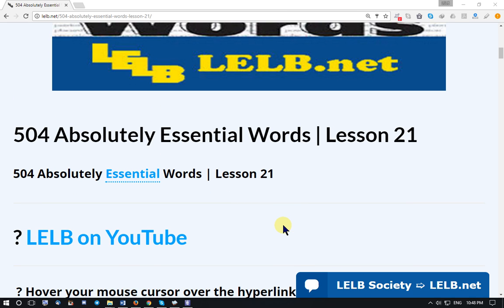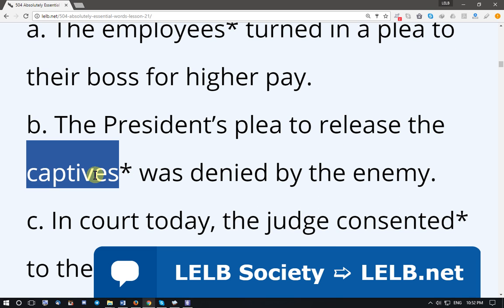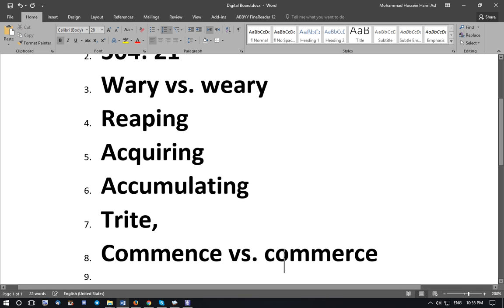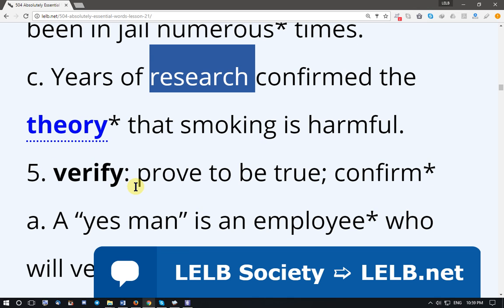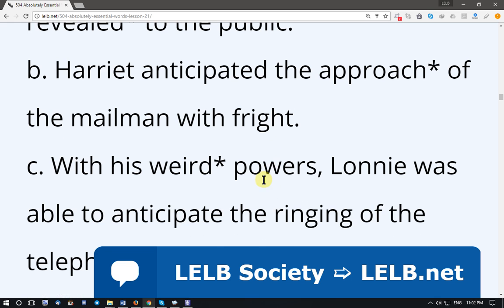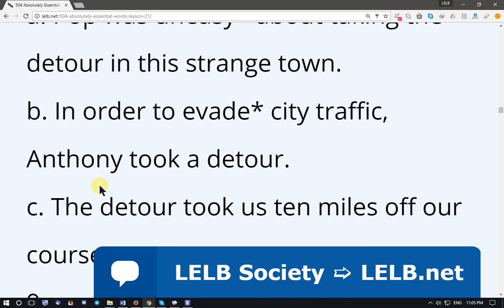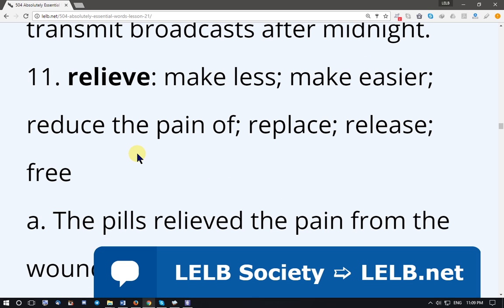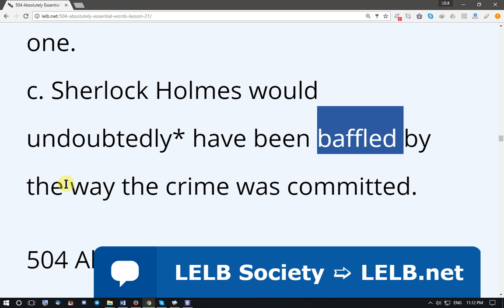504 Absolutely Essential Words, Lesson 21 - LELB Society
1. plea: request; appeal; that which is asked of another
a. The employees* turned in a plea to their boss for higher pay.
b. The President’s plea to release the captives* was denied by the enemy.
c. In court today, the judge consented* to the lawyer’s plea for a light sentence.
2. weary: tired
a. I am weary of debating* the same topic* all day.
b. The farmer grew weary of bringing in the harvest* every year for the past forty summers.
c. Let me rest my weary bones here before the march commences.*
3. collide: come together with force
a. When the two autos collided, the people in the fragile* smaller car perished.*
b. Committees are exploring* ways of keeping cars from colliding.
c. In my estimate* the two bicycles collided at five o’clock.
4. confirm: prove to be true or correct; make certain
a. The way Victor talked back to his mother confirmed that he was defiant.*
b. A probe* of the criminal’s background confirmed that he had been in jail numerous* times.
c. Years of research confirmed the theory* that smoking is harmful.
5. verify: prove to be true; confirm*
a. A “yes man” is an employee* who will verify everything the boss says.
b. I was there as a witness to verify the charges against the bus driver.
c. The data* I turned in were verified by the clerks in our office.
6. anticipate: look forward to; expect
a. We anticipate a panic* if the news is revealed* to the public.
b. Harriet anticipated the approach* of the mailman with fright.
c. With his weird* powers, Lonnie was able to anticipate the ringing of the telephone.
7. dilemma: situation requiring a choice between two evils; a difficult choice
a. It is sensible not to panic* in the face of a dilemma.
b. Lottie faced the dilemma of whether to approve of the operation or not.
c. In “The Lady or the Tiger,” the hero had the dilemma of which door to open.
8. detour: a roundabout way
a. Pop was uneasy* about taking the detour in this strange town.
b. In order to evade* city traffic, Anthony took a detour.
c. The detour took us ten miles off our course.
9. merit: goodness; worth; value
a. There is little merit in lying to those you love.
b. My brother was promoted because of merit, not because of friendship.
c. Do you think the tradition* of marriage has any merit?
10. transmit: send over; pass on; pass along; let through
a. Garcia’s message was transmitted to the appropriate* people.
b. Scientists can now transmit messages from space vessels* to earth.
c. Our local radio station does not transmit broadcasts after midnight.
11. relieve: make less; make easier; reduce the pain of; replace; release; free
a. The pills relieved the pain from the wound I received in the conflict.*
b. A majority* of the population* wanted to relieve the mayor of his duty.
c. The peace agreement relieved us of the threat* of an attack.
12. baffle: be too hard to understand or solve
a. How so mediocre* a player earned so much money baffled me.
b. The topic* of relativity is a baffling one.
c. Sherlock Holmes would undoubtedly* have been baffled by the way the crime was committed.